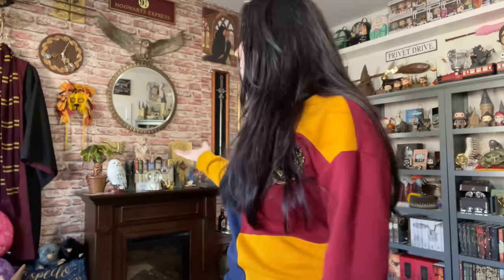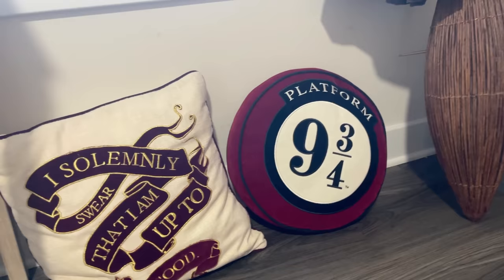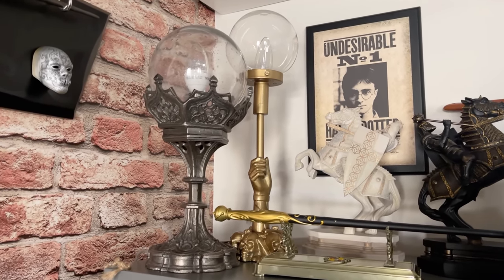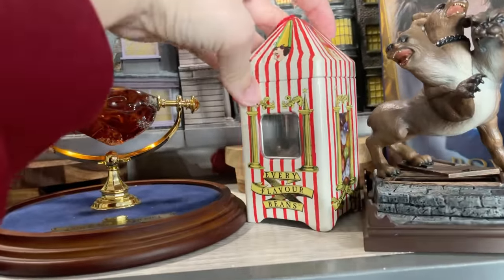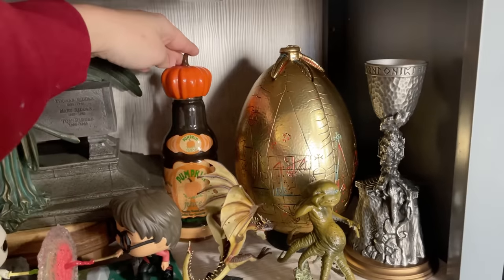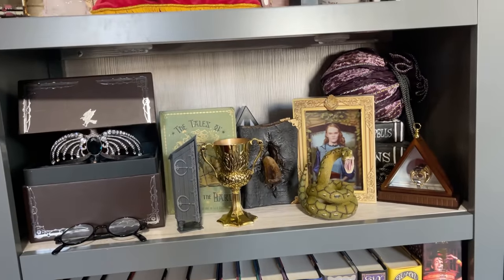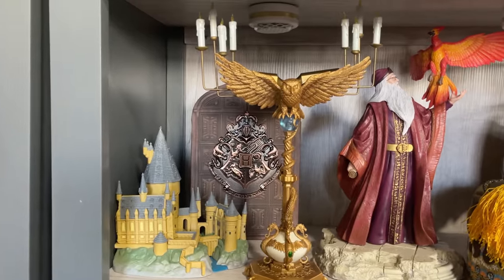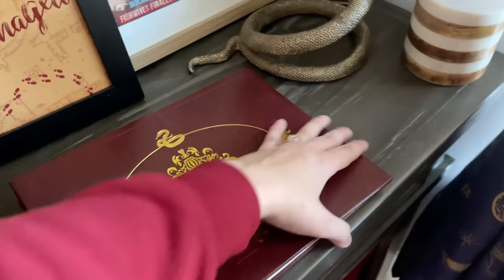HARRY POTTER COLLECTION ROOM TOUR 2022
Hello my beautiful people! I’m so happy to finally bring to you a full tour of the collection.

This is the wallpaper used:

Golden Pointing Hand:

Aunt Petunia Pudding:

Ford Anglia:

Love,
Carla